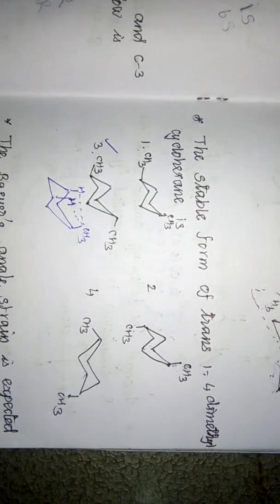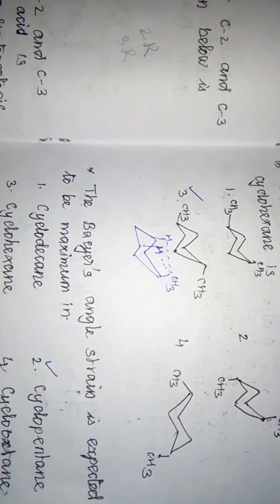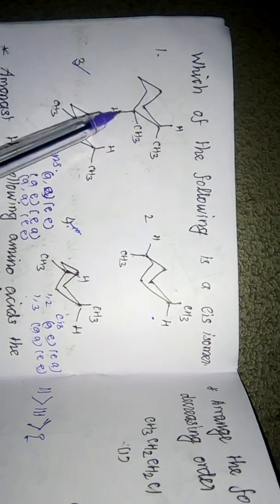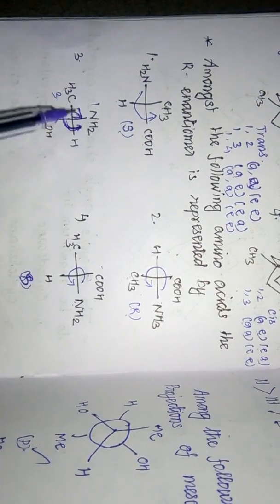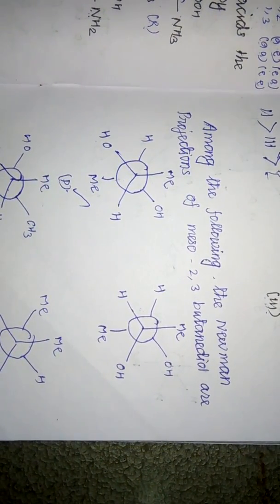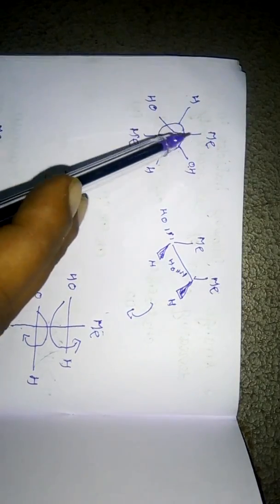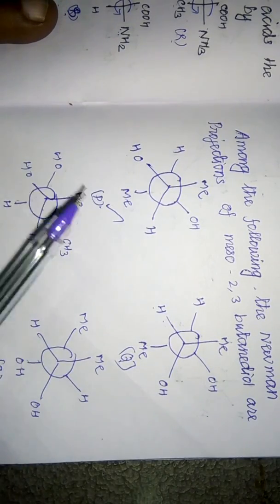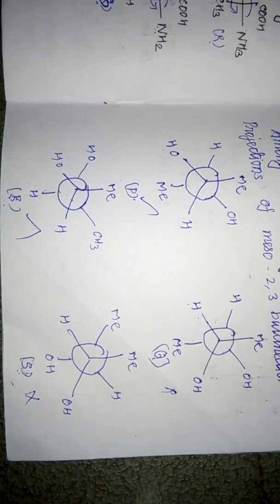UNIT V QUESTIONS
TRB POLYTECHNIC CHEMISTRY EXAM PREPARATION